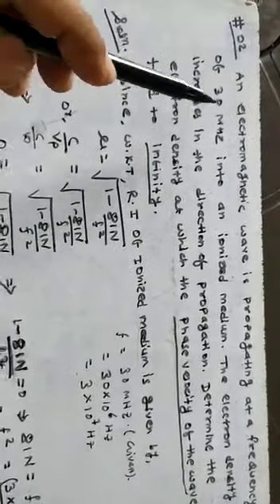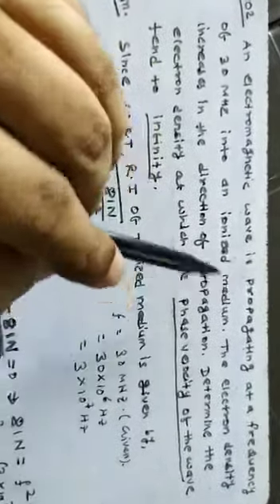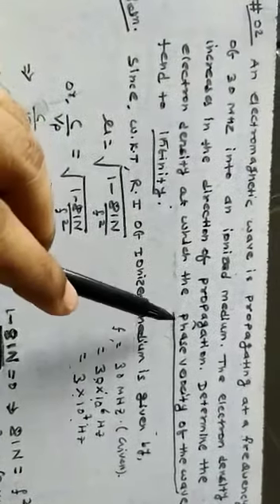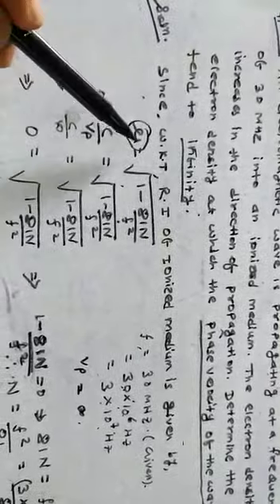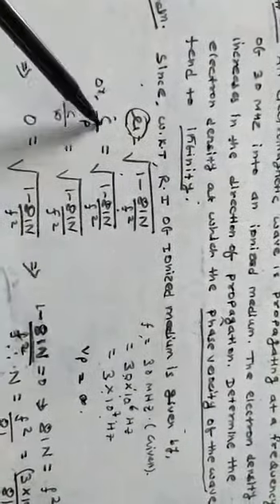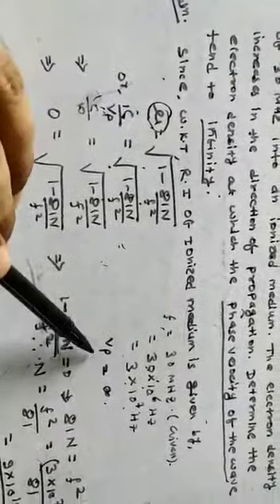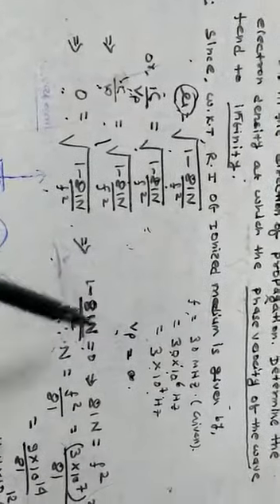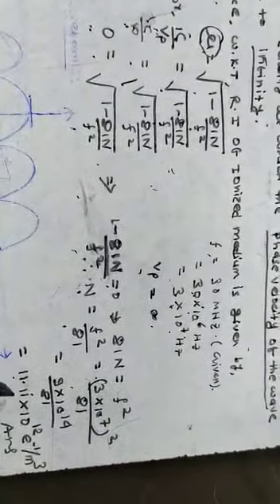Numerical on Critical Frequency part -4